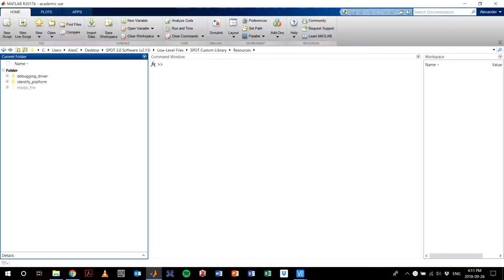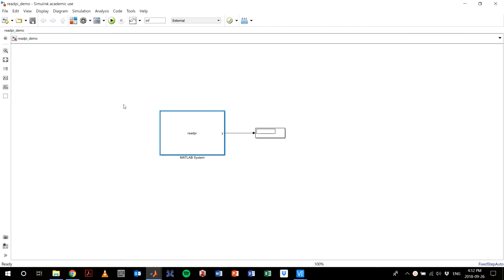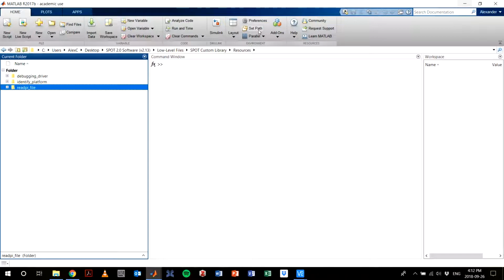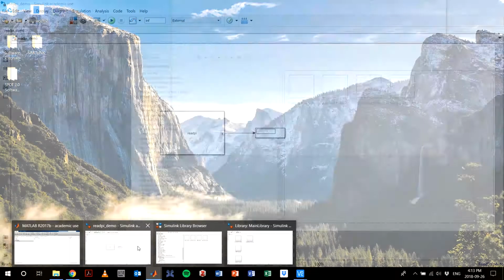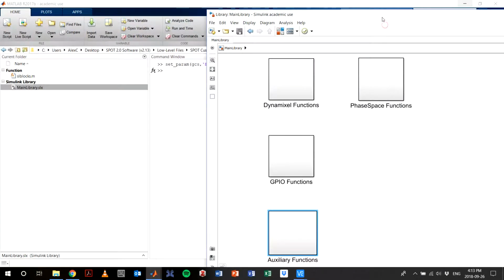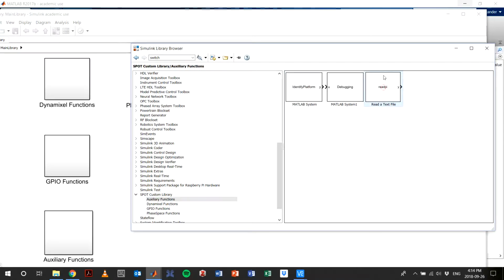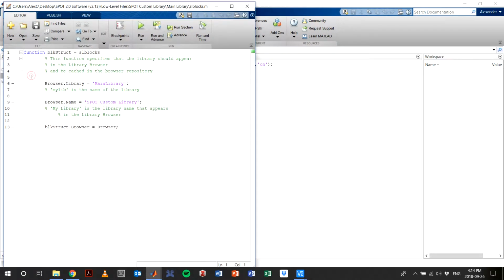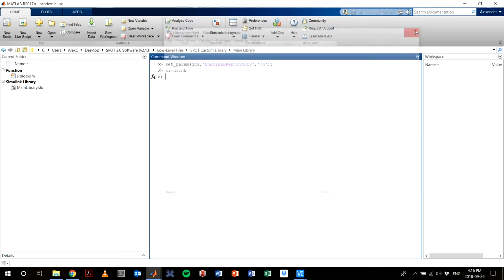Tutorial #7 - Custom Simulink Library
Part #7 of the SPOT 2.0 software tutorial series. In this video, I quickly cover the creation of a custom simulink library.